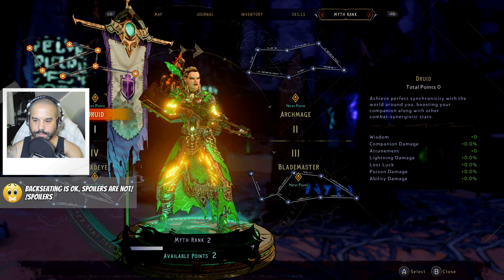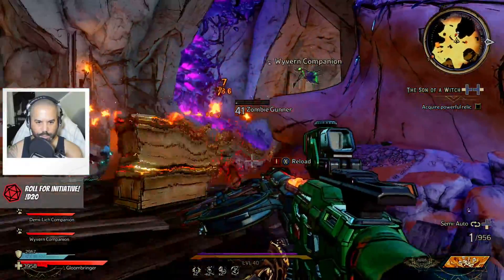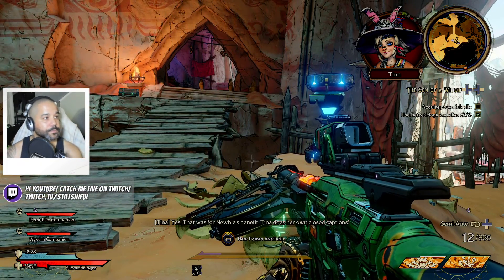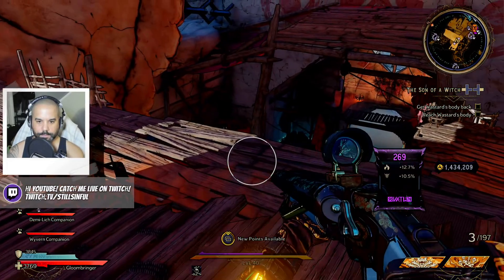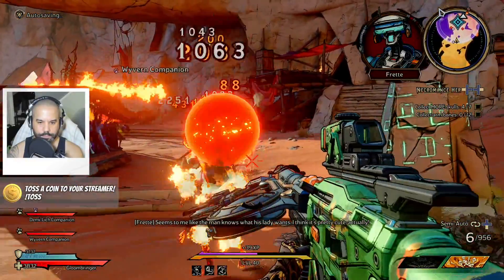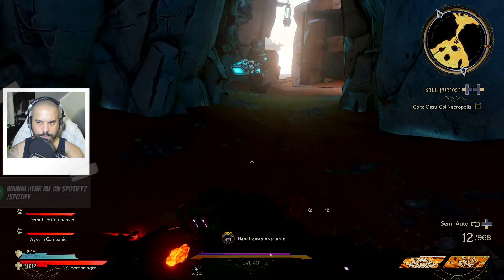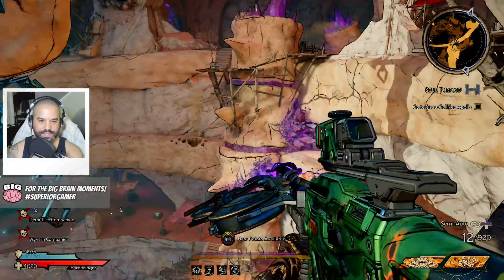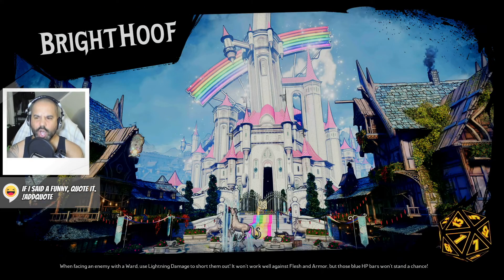Tiny Tina's Wonderlands [27] | Clawbringer Playthrough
It's Tina. She's tiny. But she can explode things with the best of them! More Borderlands vibes, with the flavor of Assault on Dragon Keep. I'm 100% in.